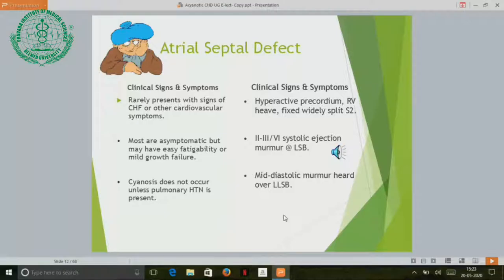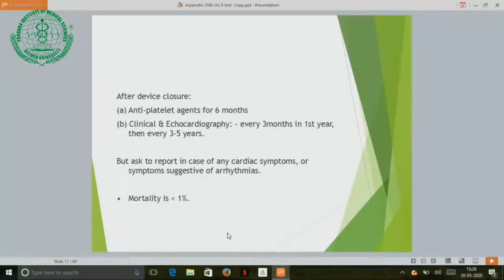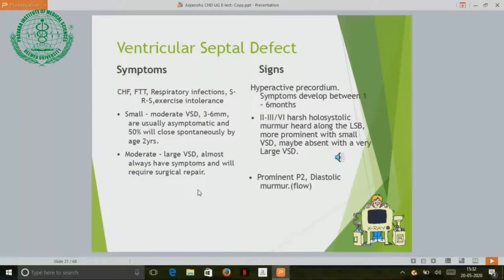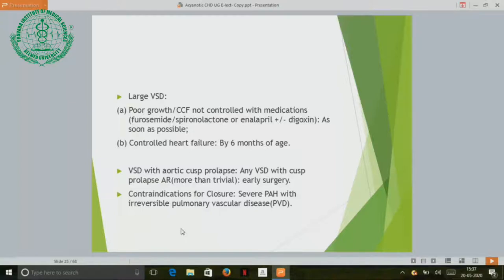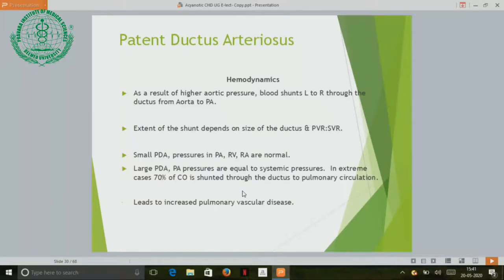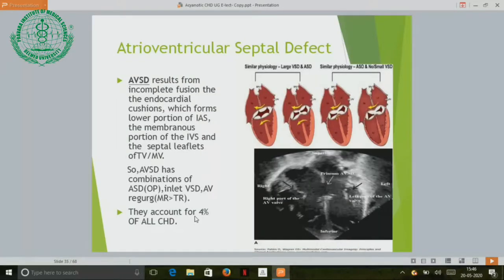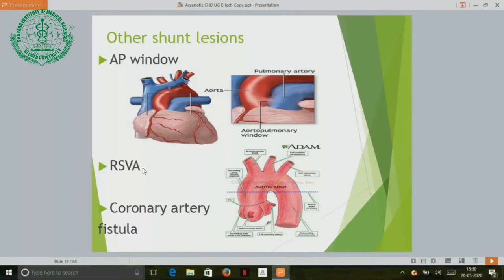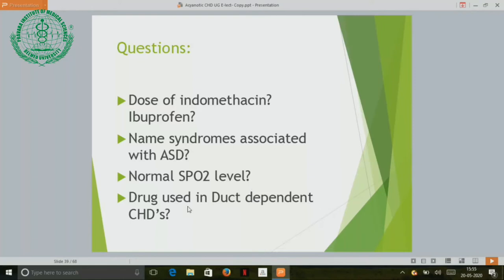Acynotic Congenital Heart defeet Part- I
Dr. Rahul Holkar , Asst. Prof.Pediatrics Dept. RMC , Loni